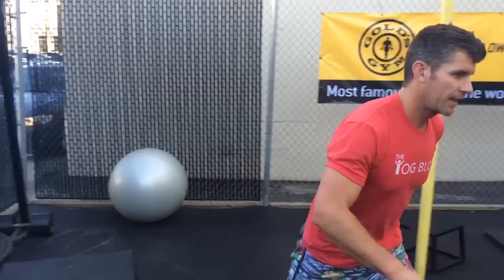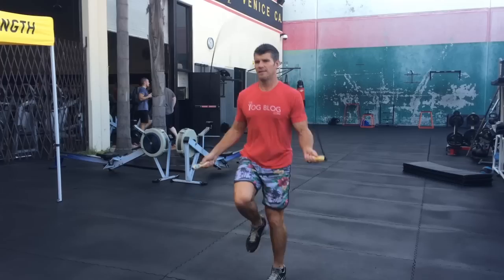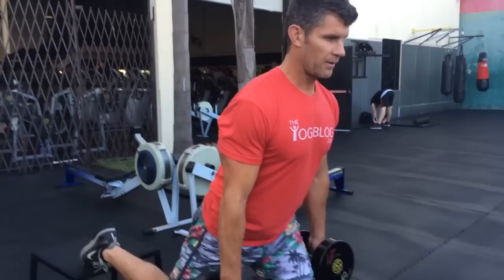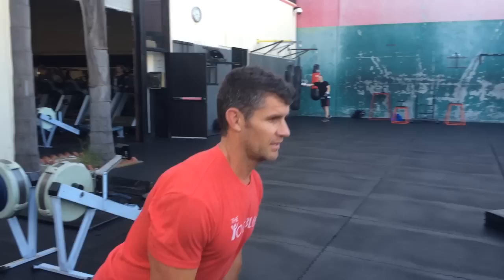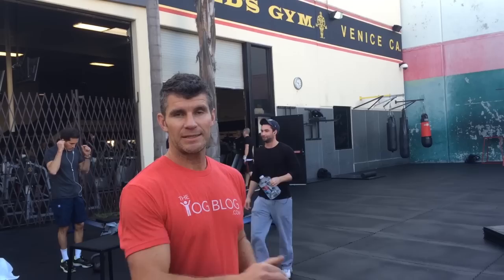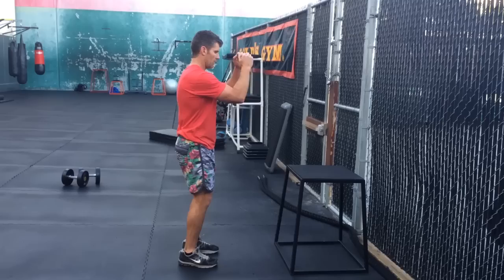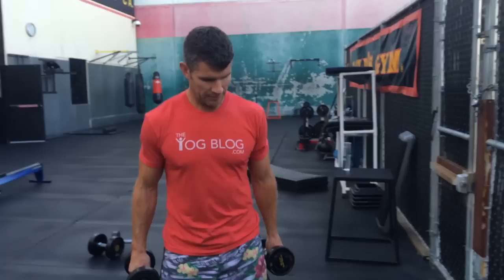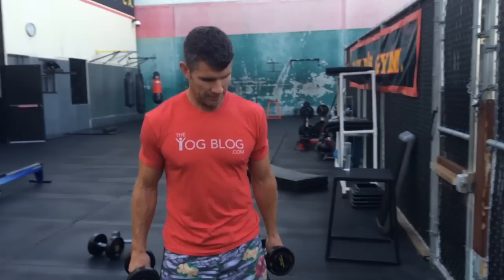YOG legs - A leg workout for YOGs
YOG Marc takes you through a quick YOG workout for the legs at Golds Gym in Venice...